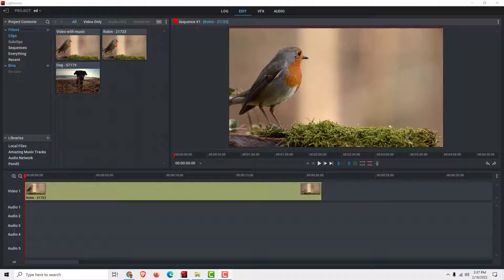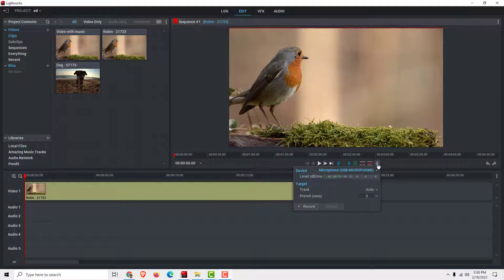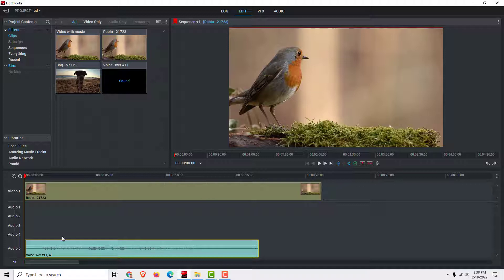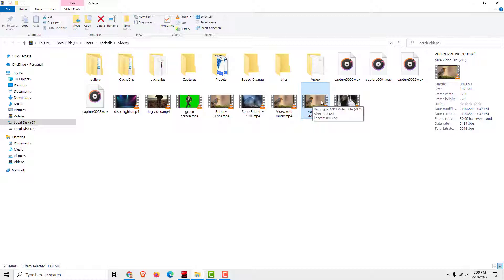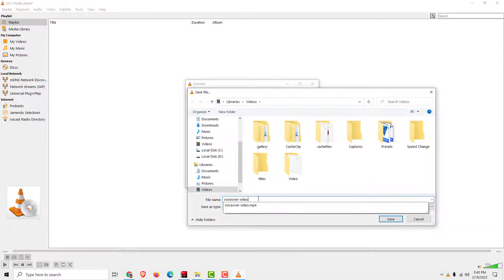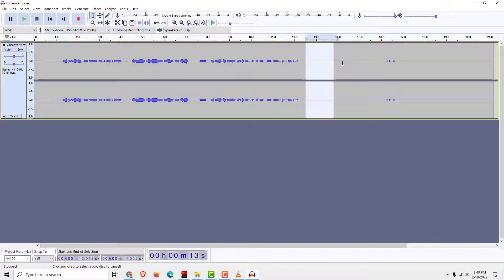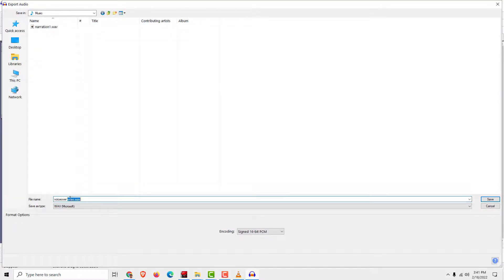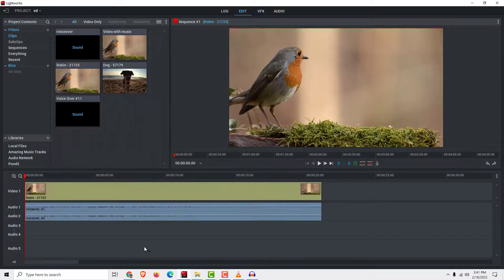Lightworks Tutorial: How to Remove Noise in Lightworks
Qucik video tutorial on how to remove noise in Lightworks.